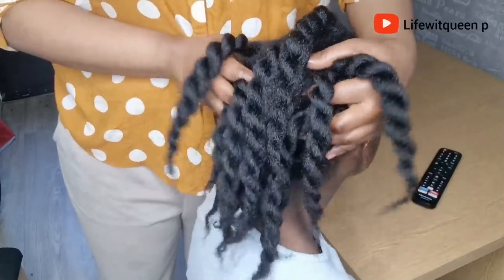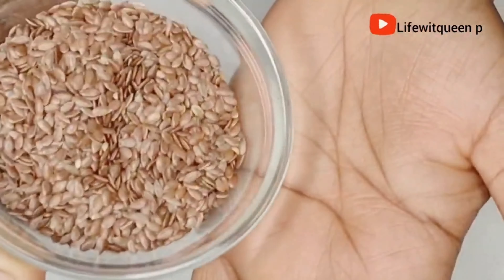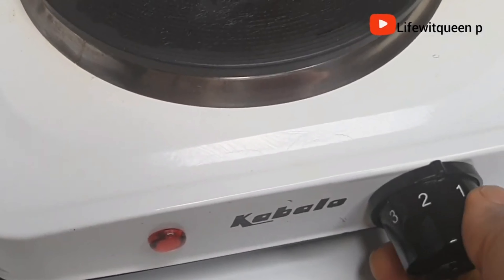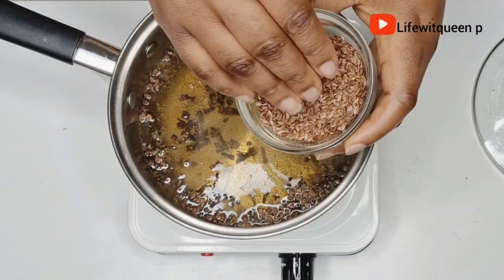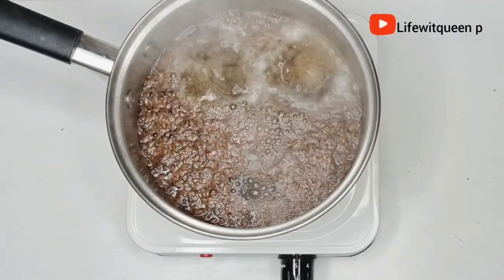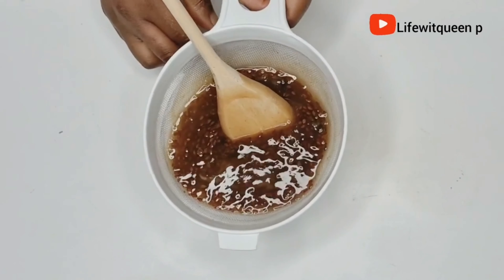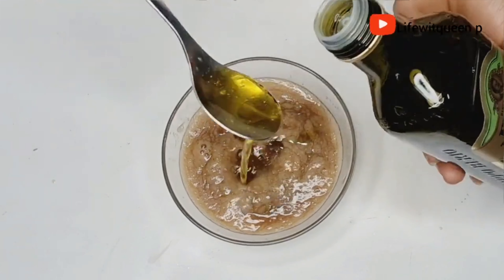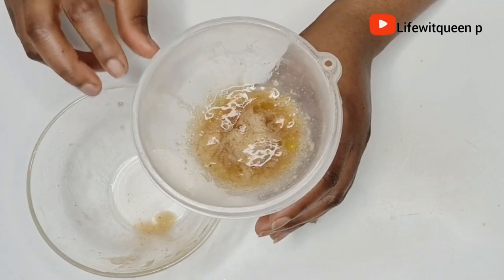How to use cloves & Flaxseed to detangle and stop breakages | Grow hair and retain length fast!